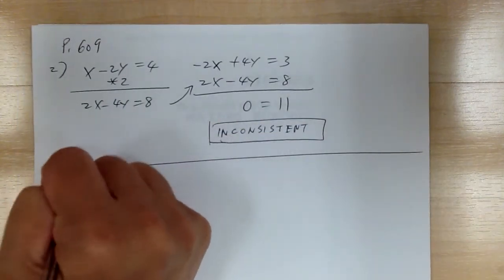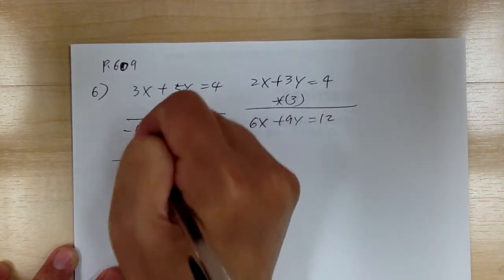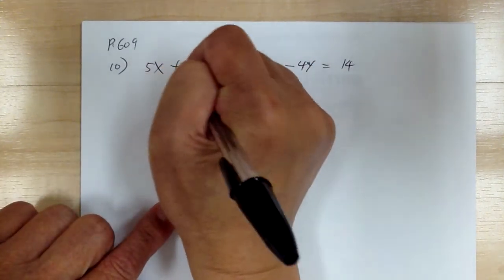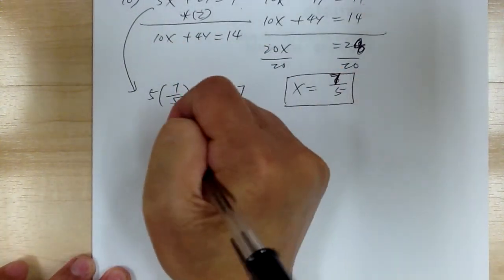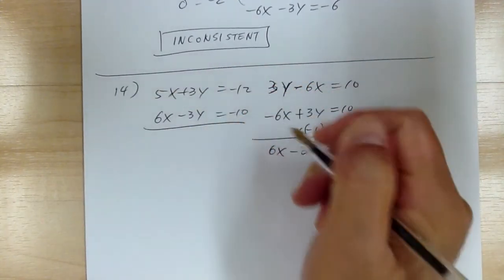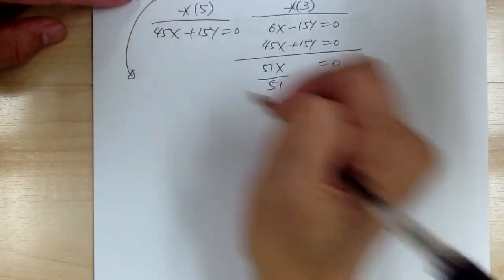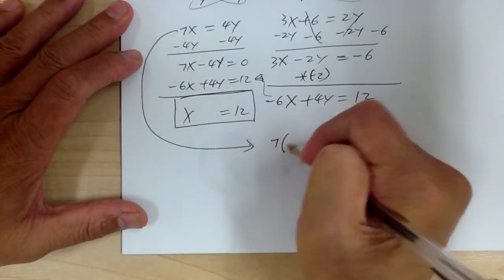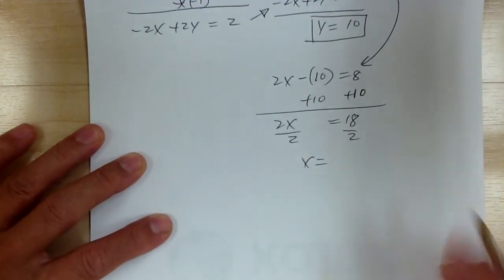Algebra 1 p.609 evens